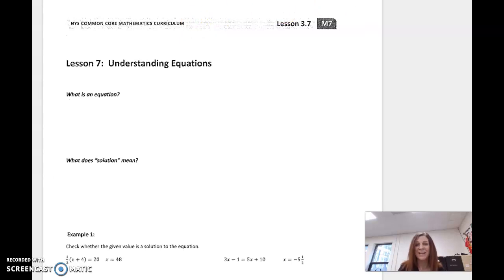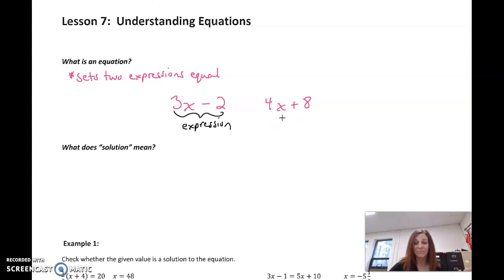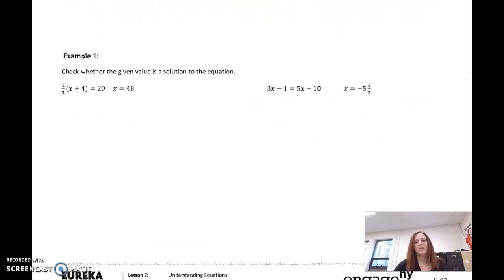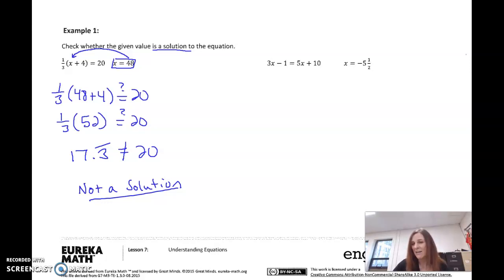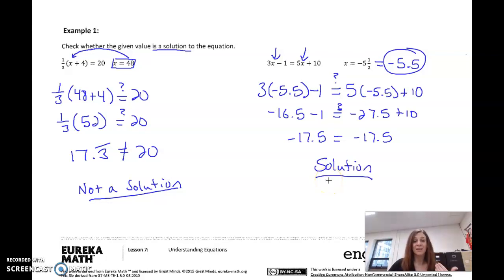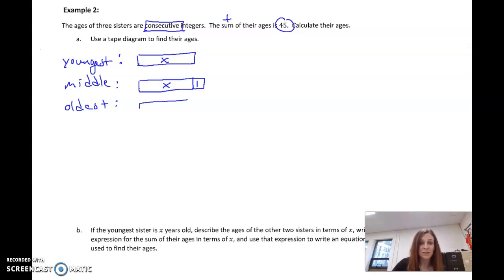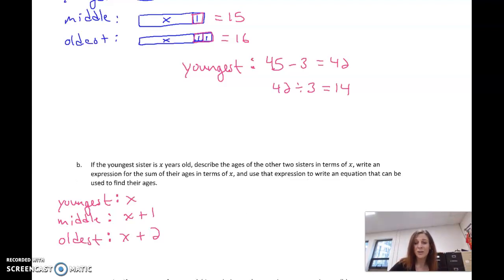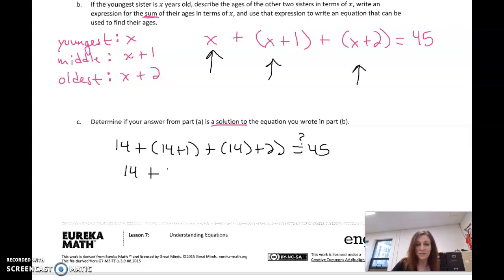M7 Lesson 3.7 Understanding Equations (1)